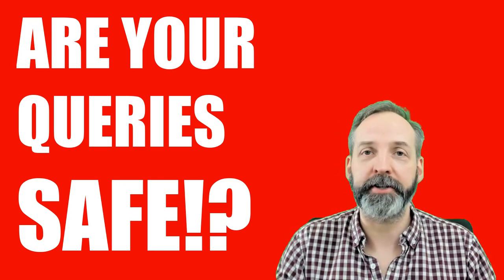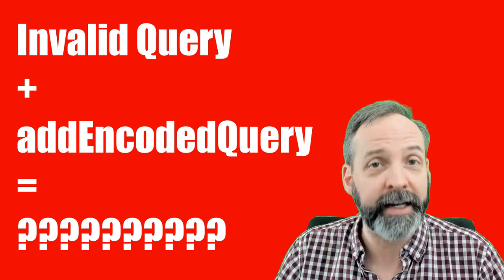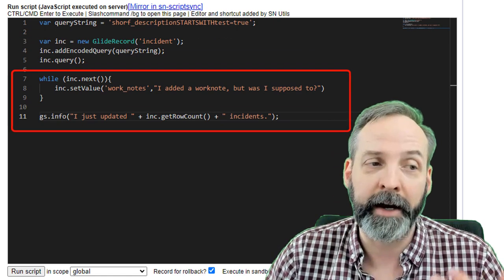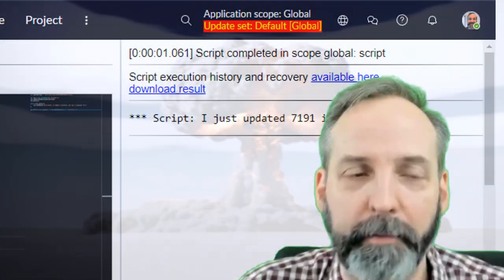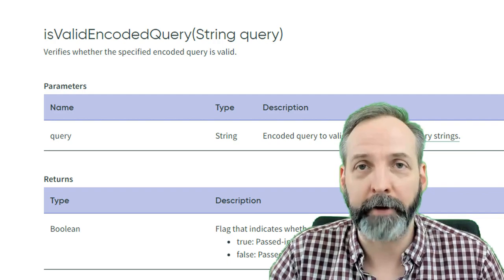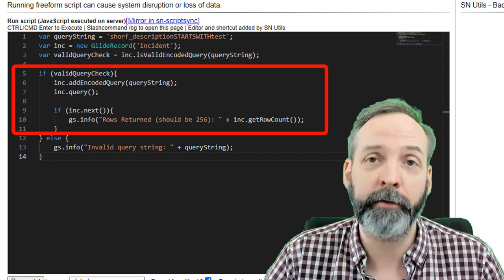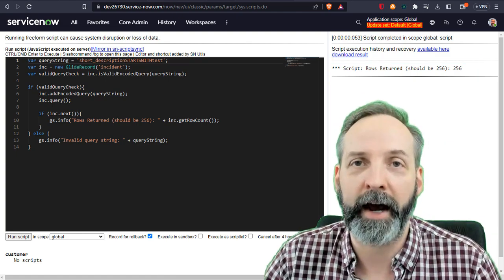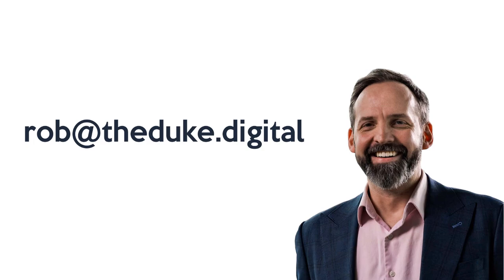I didn't know addEncodedQuery could be so DEADLY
If addEncodedQuery doesn't have a valid query string, ServiceNow will NOT stop the query.  This could mean you query WAY more records than you intend.  Scary proposition if you're doing updates or deletes on a table via script!  Here we explore the damage that can be done, and how to prevent it.